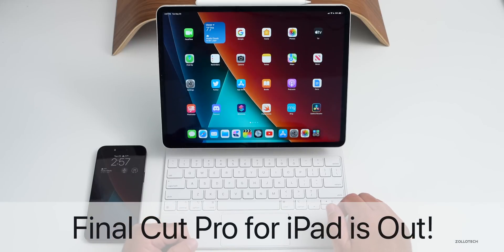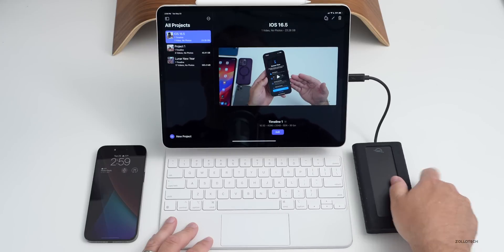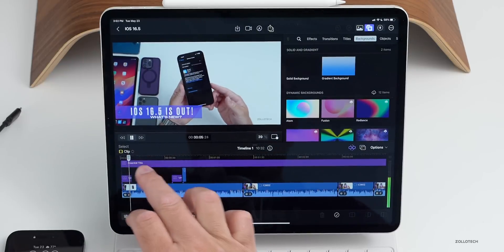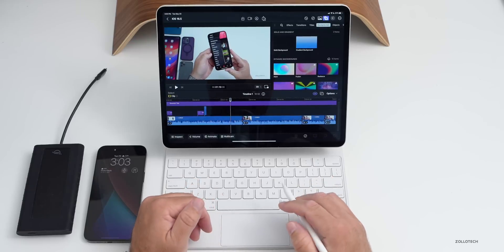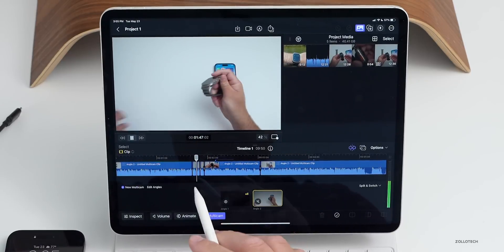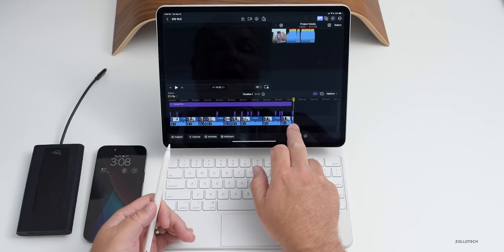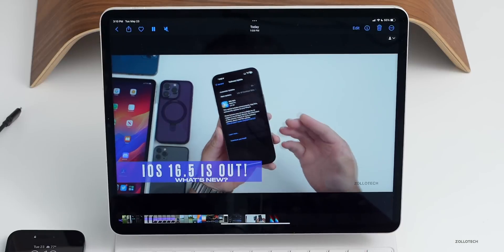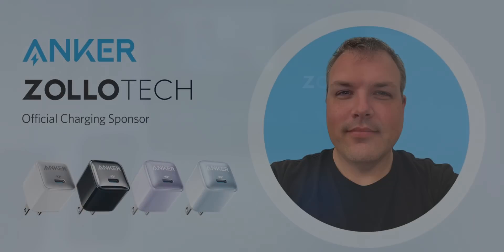Final Cut Pro for iPad is Out! - First Impressions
Final Cut Pro for iPad Released - First Impressions and Hands On - Final Cut Pro and Logic Pro launched for iPad today. Final Cut Pro for iPad brings many of the same features FCPX on Mac brings that we have been using for years. After editing two videos with both 4K and 8K footage I show how FCPX for iPad works, what it’s like to use, what Final Cut Pro on iPad lacks and where it could improve.

*Chapters*
00:00 - Everything New
00:23 - Price
00:35 - supported iPads
00:57 - iPad being used in this video
01:08 - Launching Final Cut Pro
01:30 - Importing footage and projects
02:08 - Projects and footage used
02:55 - The Timeline
03:24 - Titles and Animations
04:53 - Not like Final Cut Pro on The Mac
06:53 - Multicam and Syncing
07:26 - 8K video playback is no good
08:49 - External Display Support
09:11 - Exporting
10:05 - Additional Details
10:40 - What Final Cut Pro for iPad doesn’t have
11:22 - Will I use it full time?
12:05 - Conclusion
13:04 - Outro